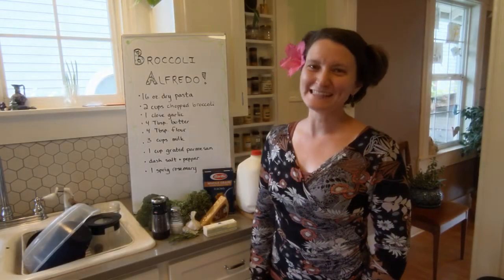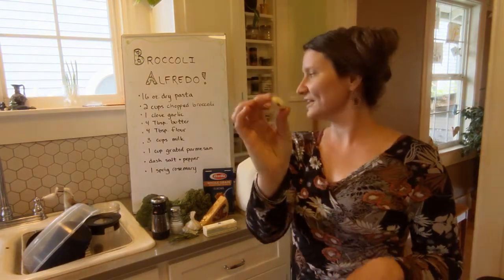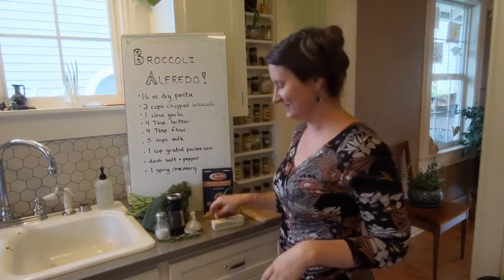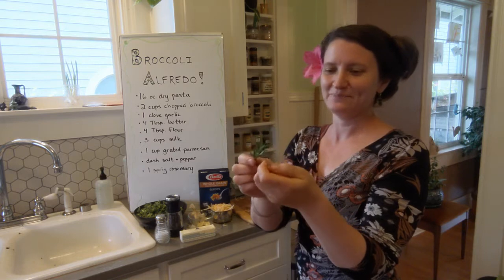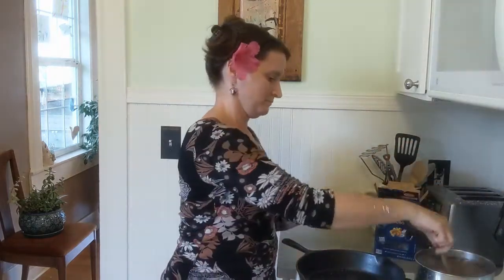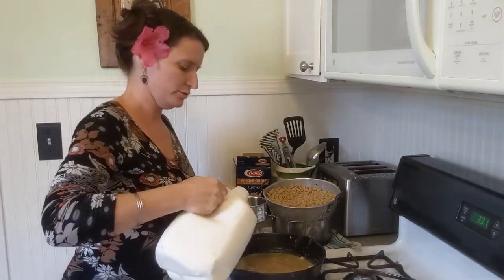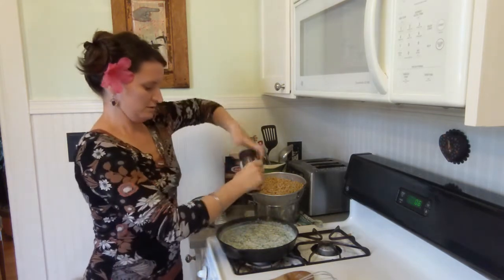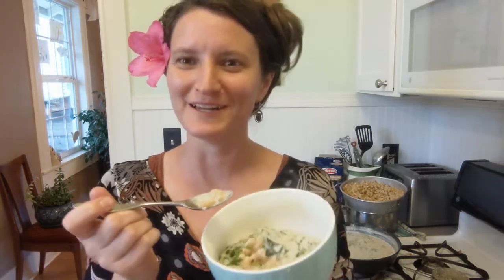Broccoli Alfredo Cooking Class With Miss Betsy! For 4th-8th Grade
Learn how to harvest broccoli and cook Broccoli Alfredo with Miss Betsy! This video was originally created for her 4th through 8th graders, and everyone else is welcome to enjoy as well!